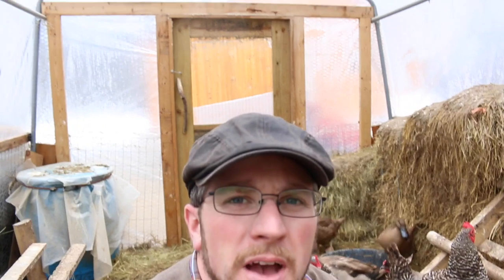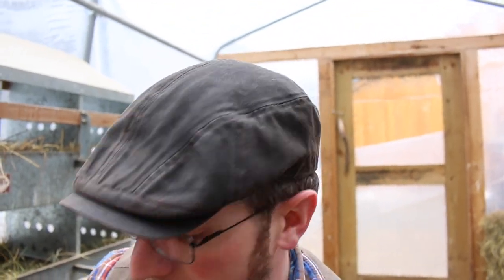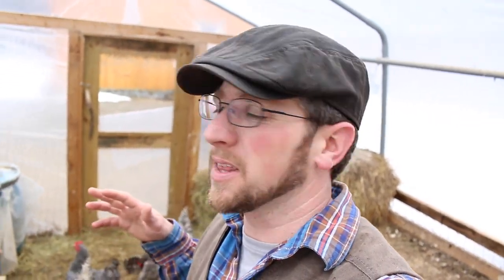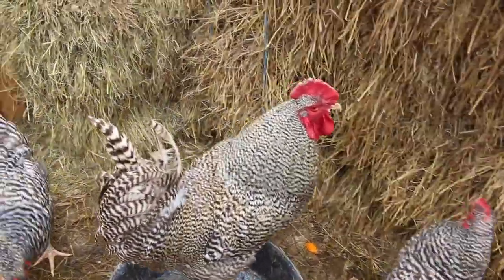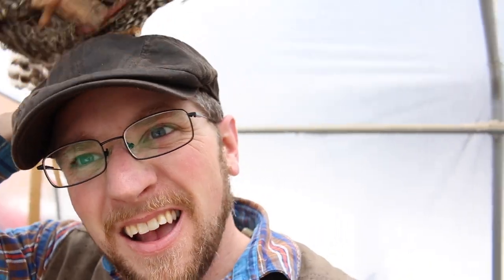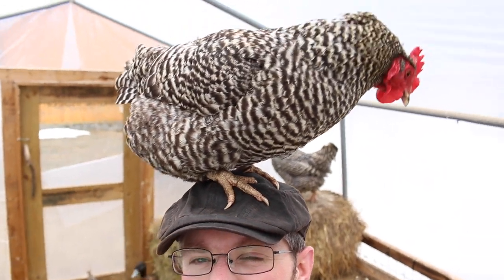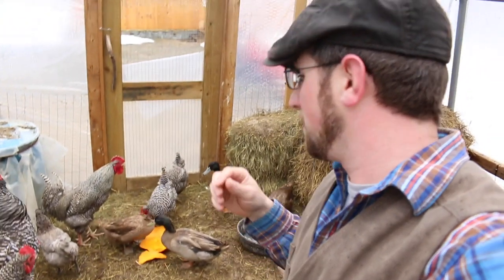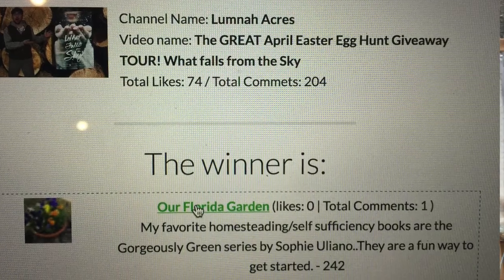What kind of chicken should I raise?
What kind of chicken should I raise? Barred rocks, leghorns, easter egg layers, Australorp, Buff Orpington,  Wyandotte, Icelandic chickens  There are so many to choose from.